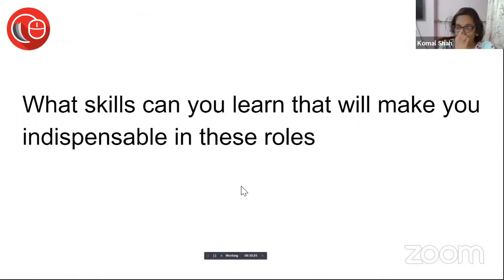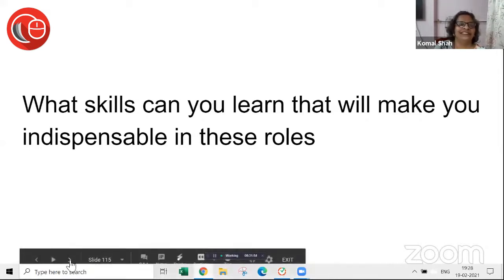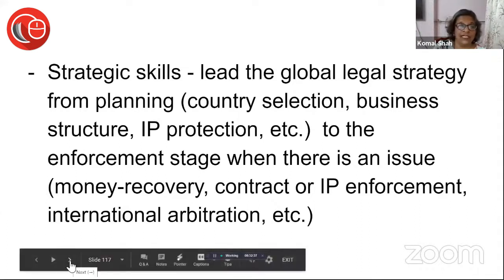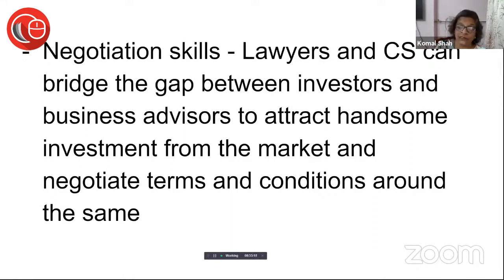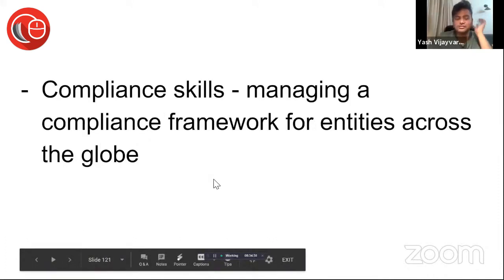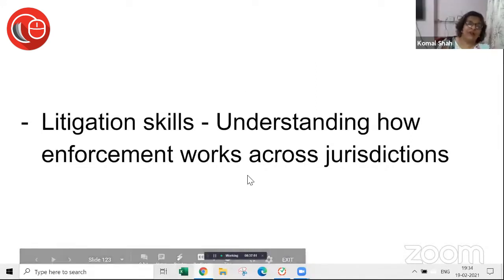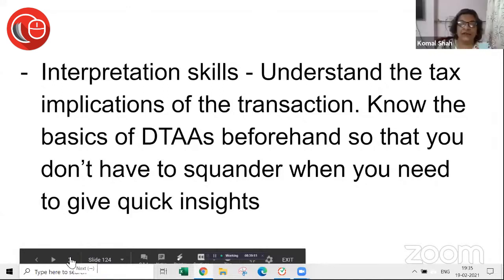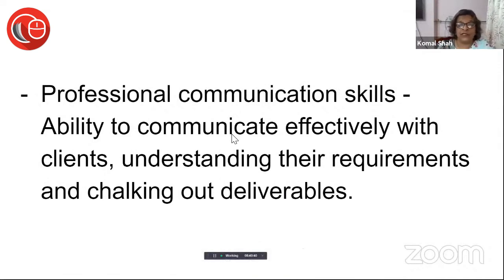What skill can you learn that will make you indispensable in international business? | Komal Shah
Join us for a conversation on 'What skill can you learn that will make you indispensable in international business?' with Komal Shah, Content Head, and Co-Founder, LawSikho.

To stay updated about criminal law by getting regular webinar updates, expert advice, blogs and other resources, you can join: